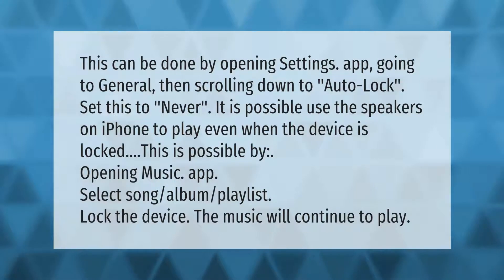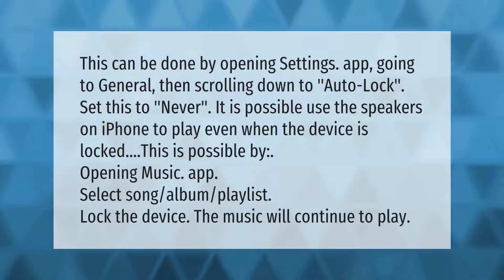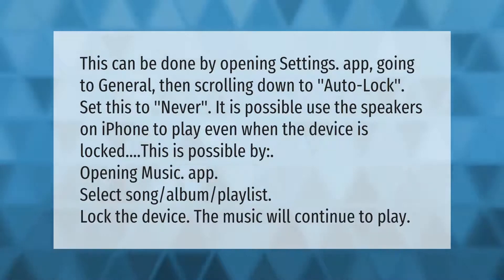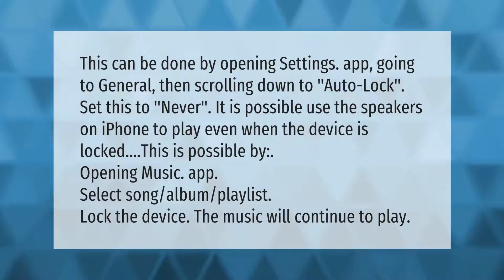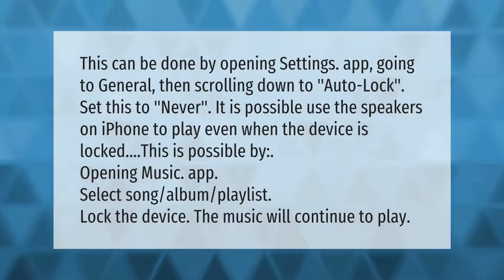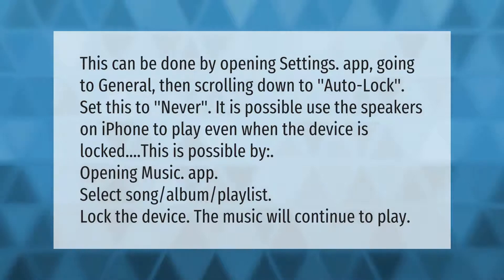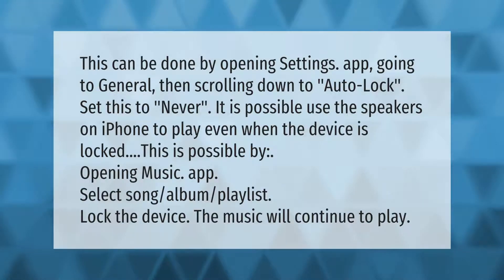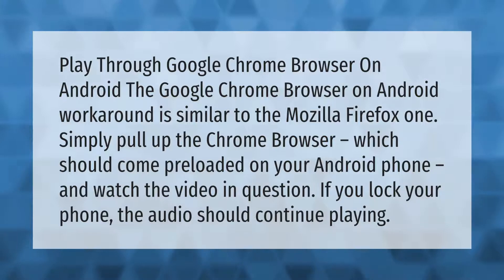How do I keep my music playing when my iPhone is locked?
00:00 - How do I keep my music playing when my iPhone is locked?
00:45 - How can I play music while my phone is locked?
01:16 - How do I play music while my phone is locked?

Laura S. Harris (2021, August 24.) How do I keep my music playing when my iPhone is locked?
    AskAbout.video/articles/How-do-I-keep-my-music-playing-when-my-iPhone-is-locked-260644